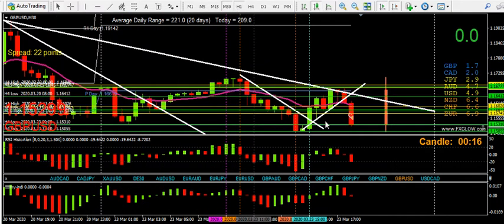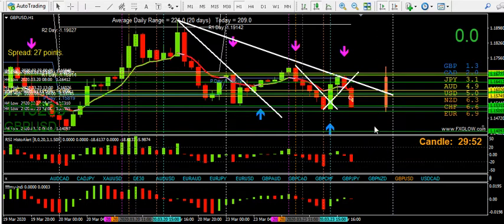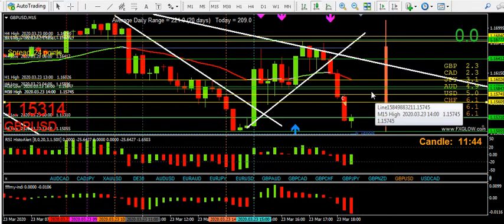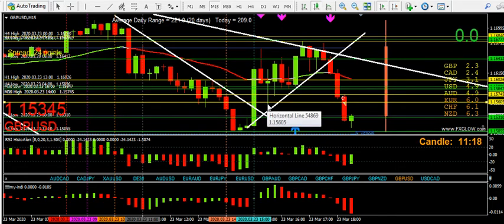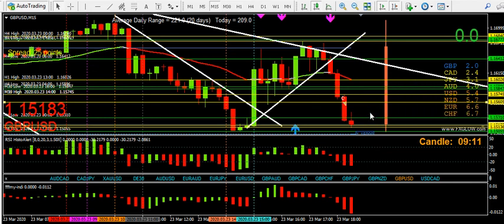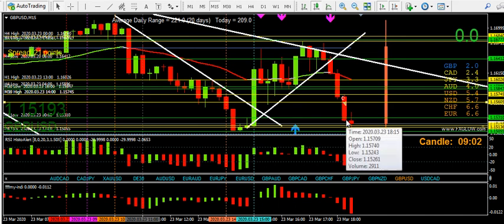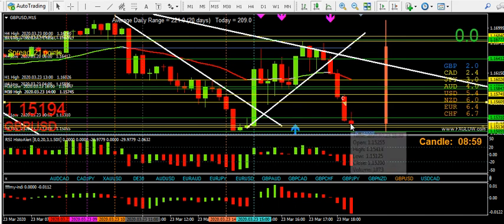Fourth winning cable trade for today